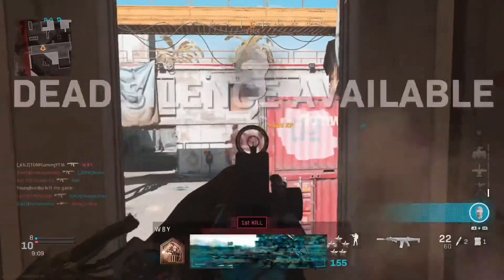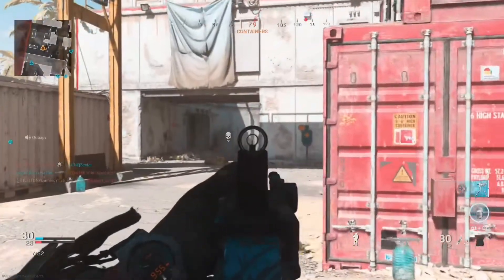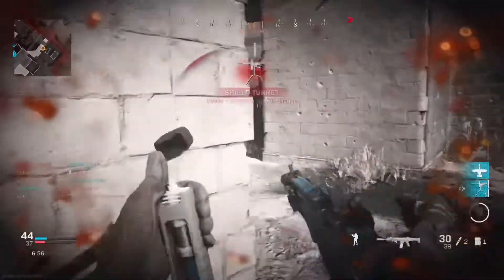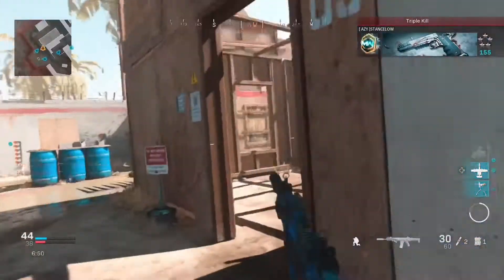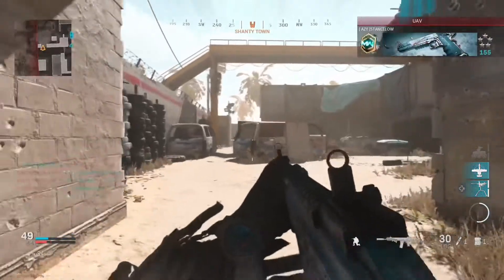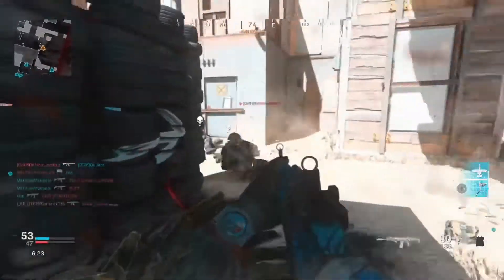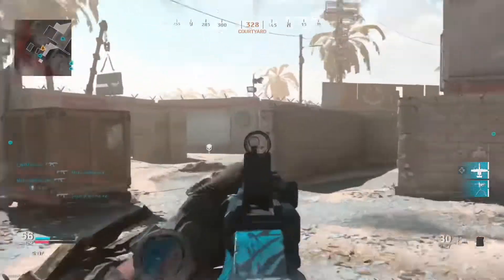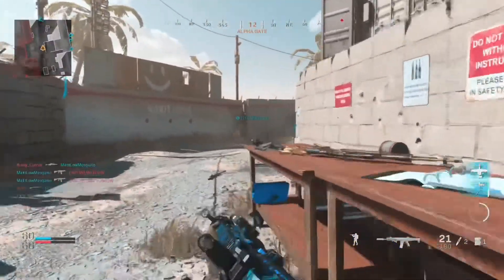BEST KILO 141 CLASS SETUP FOR MODERN WARFARE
Hey guys and girls in today’s video I will show you a really good Kilo 141 class setup in Modern warfare hope you enjoy!

Musician: Jef